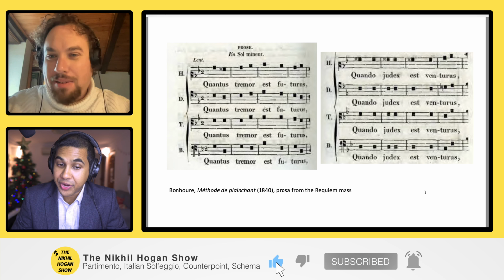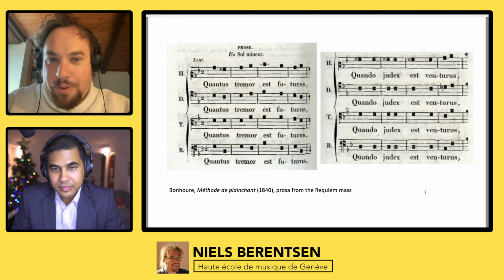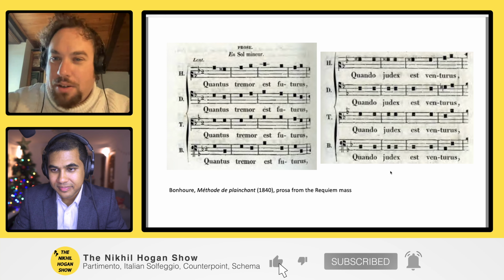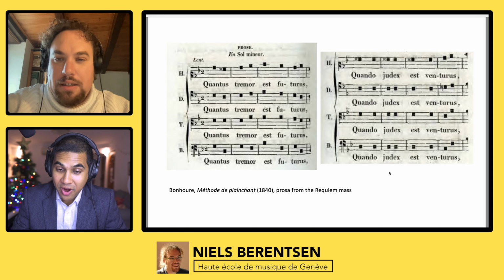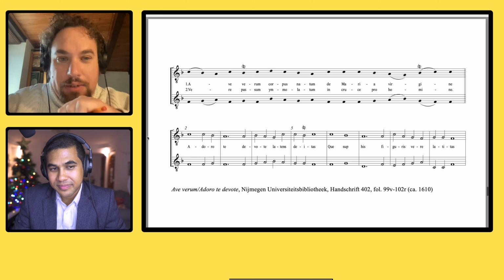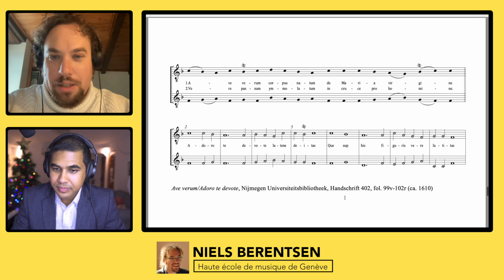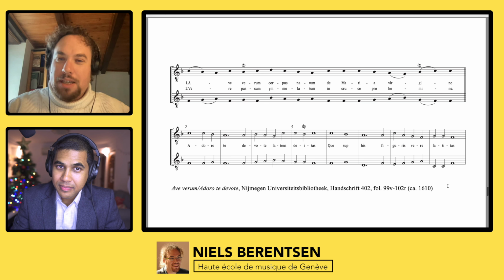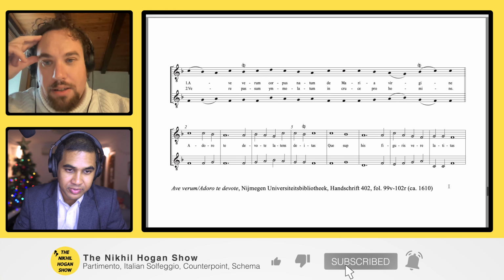Long history of improvisation models (feat. Niels Berentsen)